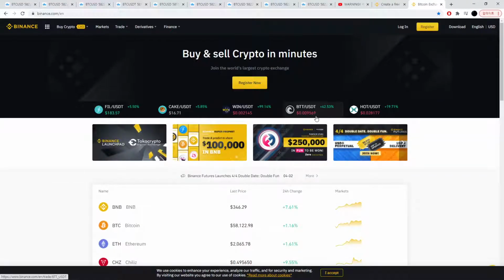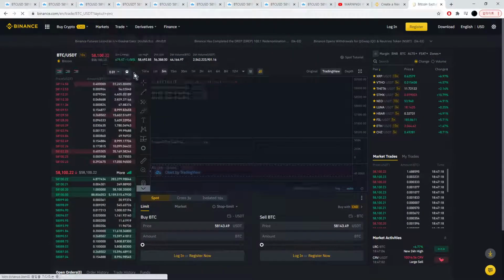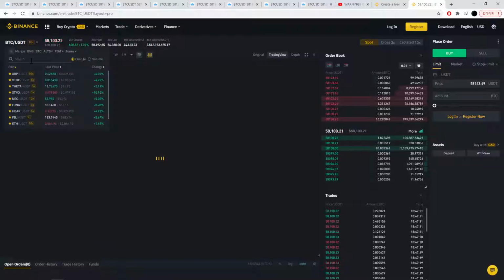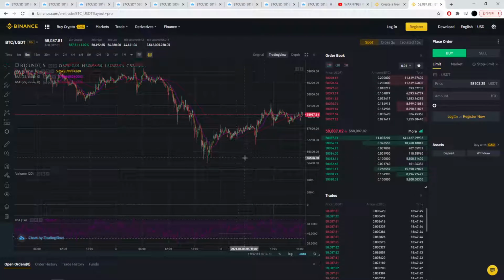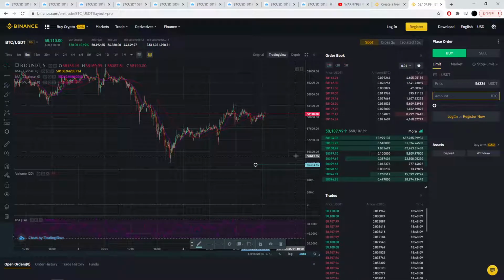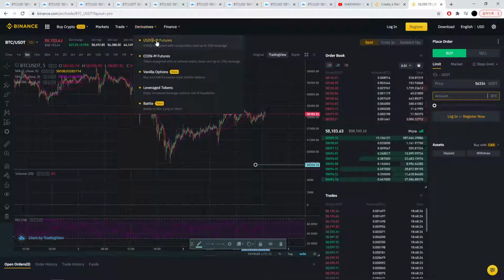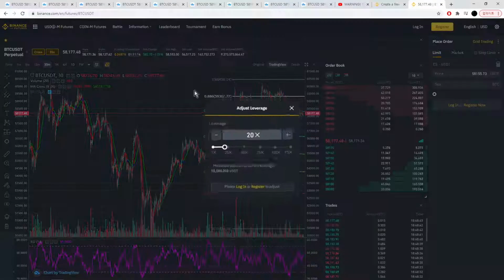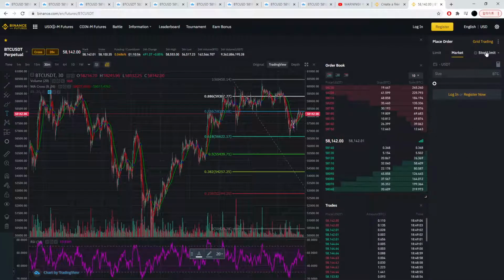How to trade Binance (Simple/Quick/Tutorial) for Beginners.